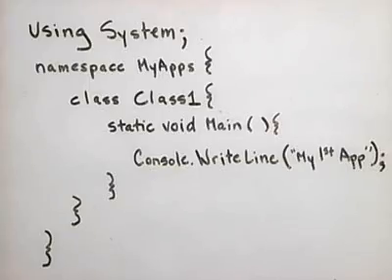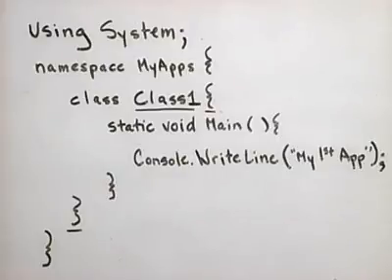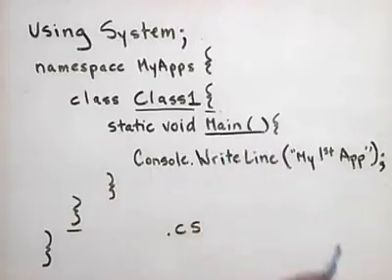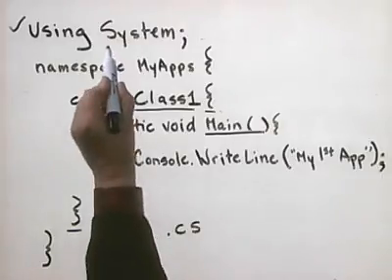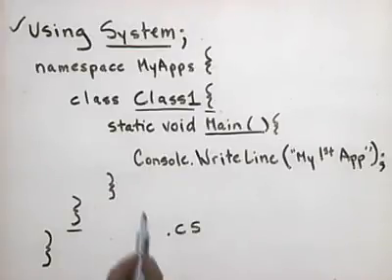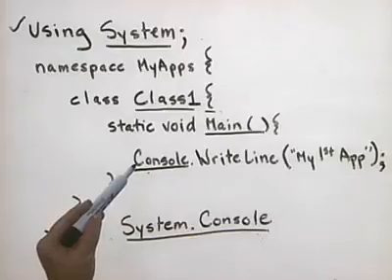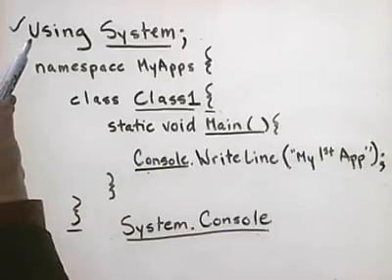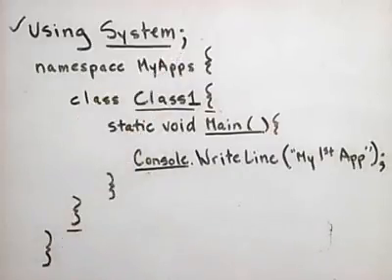System Namespace c#